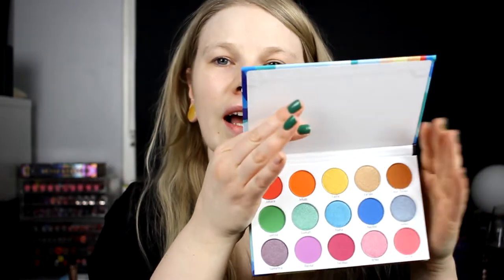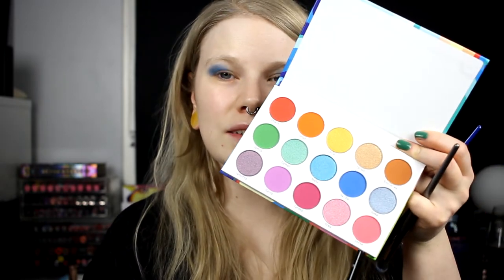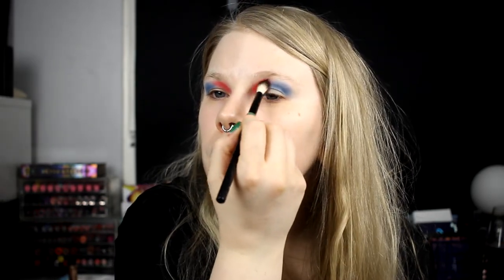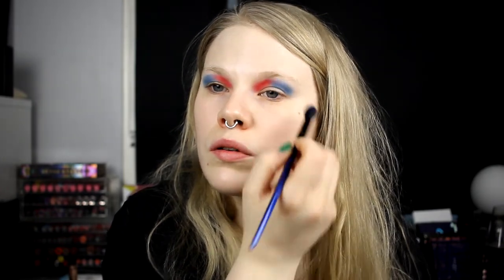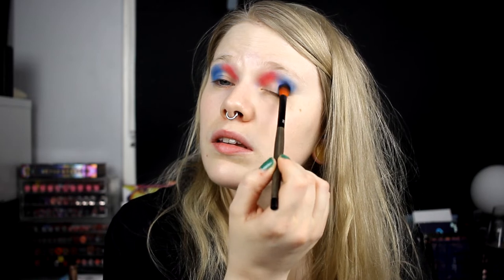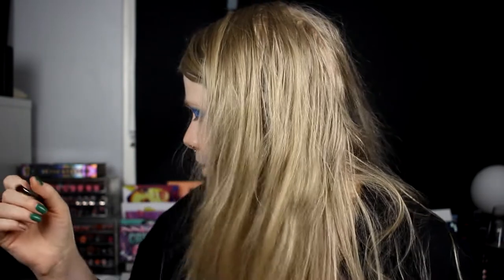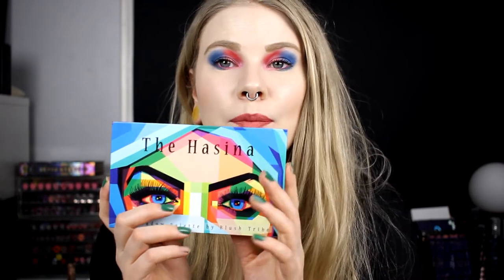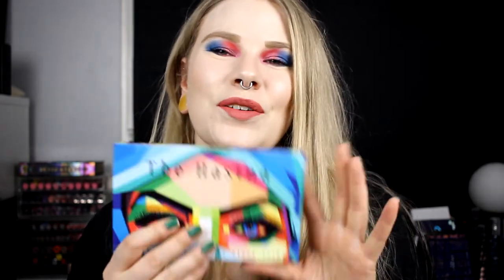| First Impression | Blush Tribe The Hasina |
Hi!
Today i'm back with a new first impression. And today it's time for The Hasina from Blush Tribe. I have had this palette for a while but haven't tried it. And I think I will do a 3 look 1 palette with this one!

FAQ:
From: Sweden
Cruelty Free: Yes
Born: 1989
Ears: 20 mm
Septum: 2,4 mm

EQUIPMENT:
Camera: Canon EOS 600D
Editing program: Sony Vegas Pro 13
Lights: Day light and/or 2 soft boxes